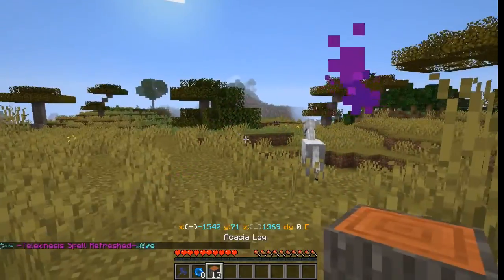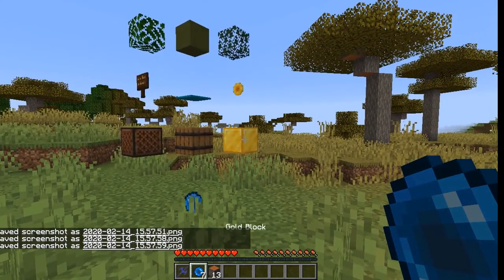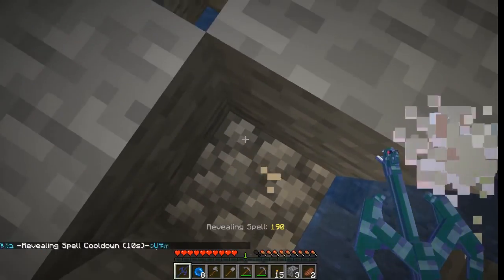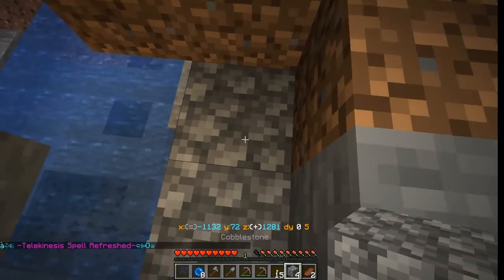Minecraft Mage Rage February 2020 Map 2 Ep 1: Lost Cave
Now where did I place that cave?

This week's spells: Pain, Blink, Telekinesis, Water, and Ice.

My selected spells: Revealing, Blink, Telekinesis, Water, and Lava.